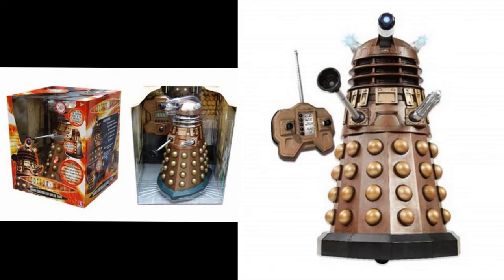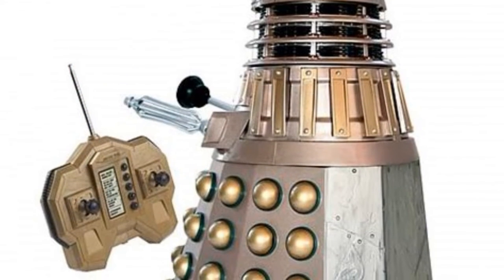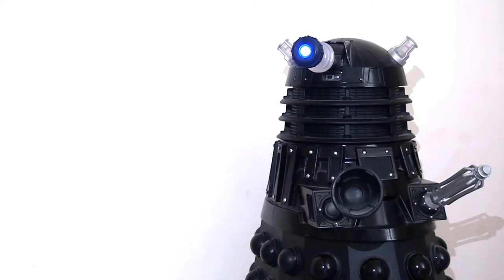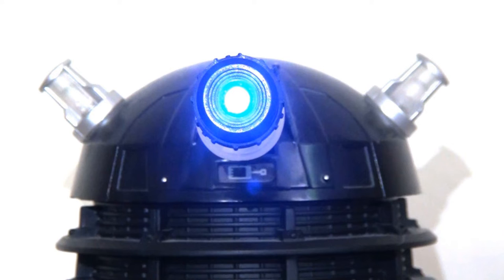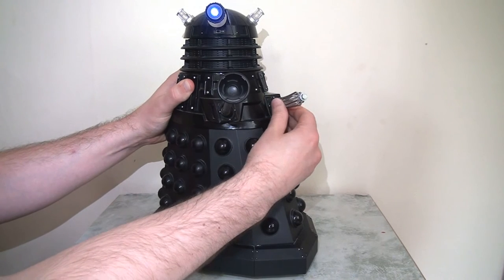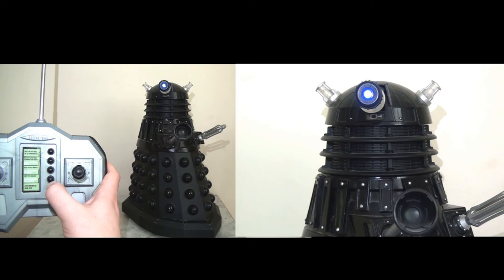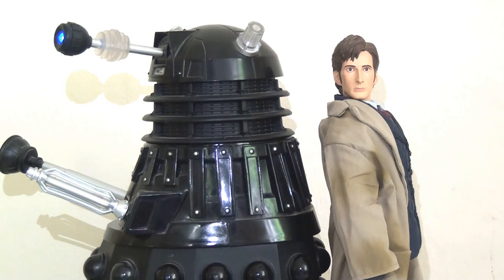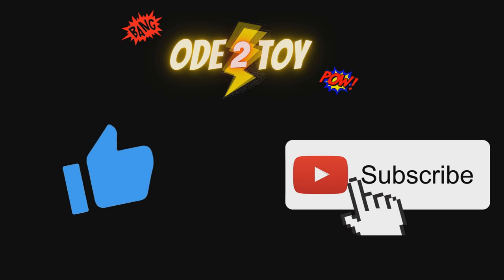A closer look at... Doctor Who 12" line - Part Four: Remote Control Daleks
Okay, so this is a bit of a cheeky entry as strictly speaking the remote control Daleks were not in the 12" scale - but they're only just ever so slightly too big, so I thought I'd include them in the series anyway. They are, after all, one of the centre piece toys in any Doctor Who toy collection.